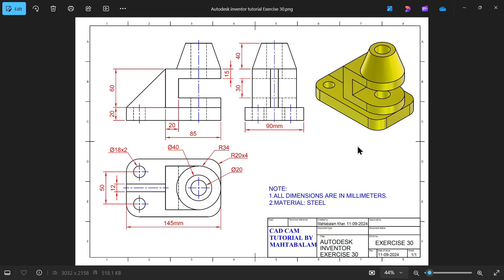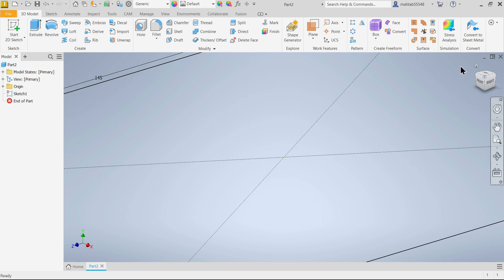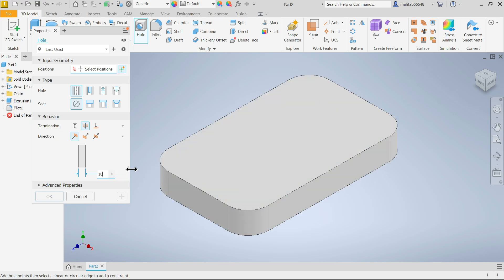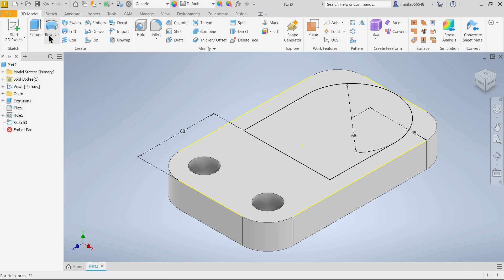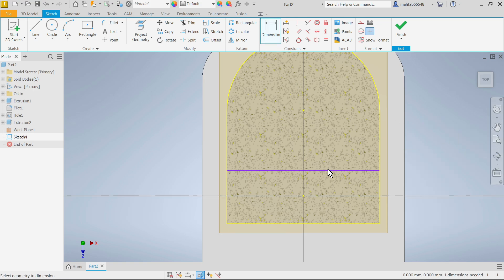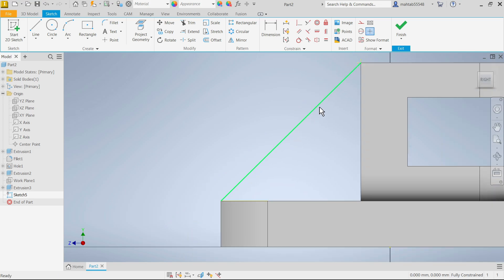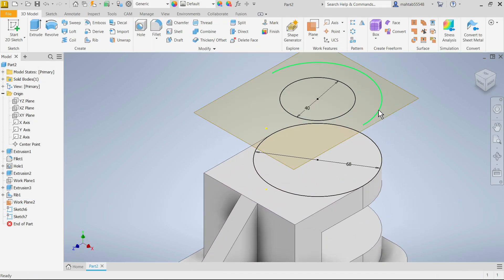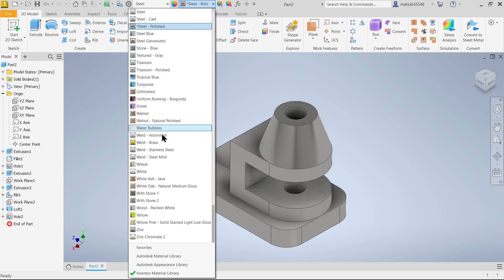Autodesk inventor 2025 tutorial Exercise 30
1.EXTRUDE-JOIN
2.EXTRUDE-CUT
3.FILLET
4.HOLE
5.RIB
6.LOFT
7.ADD MATERIAL- STEEL